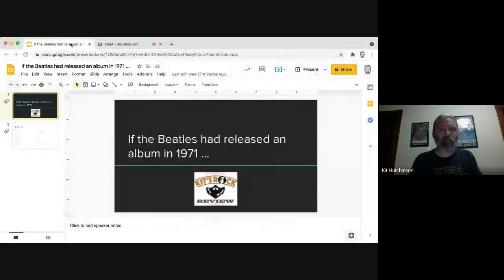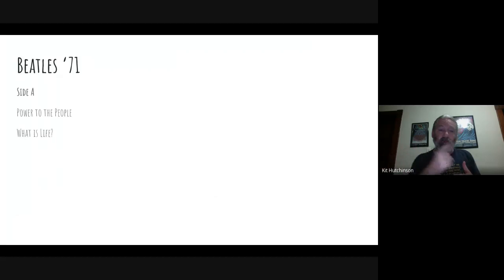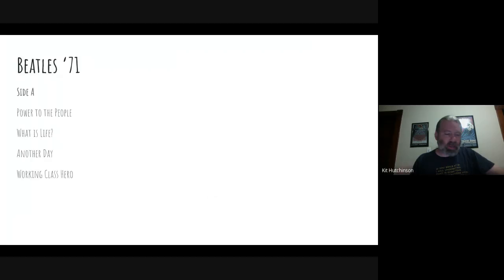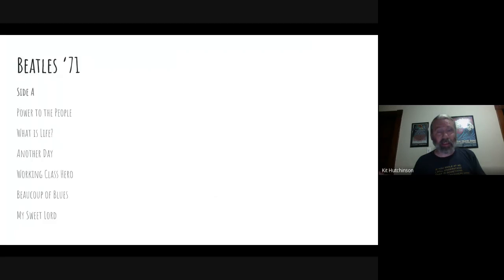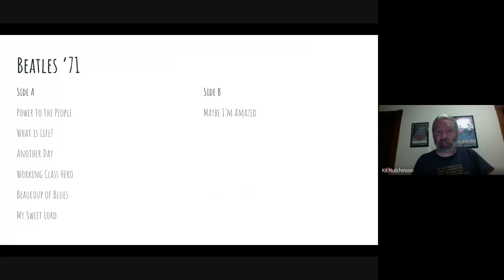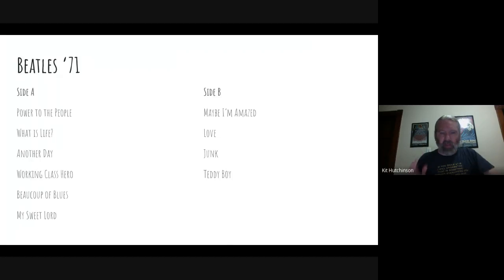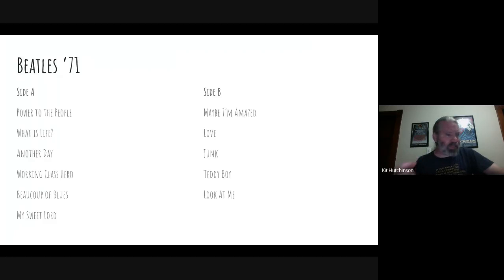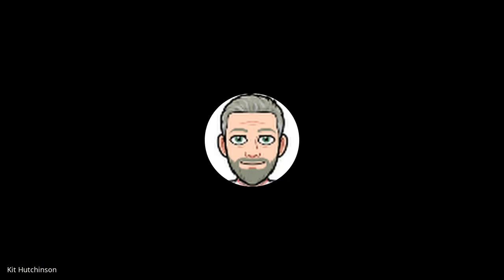A Beatles 1971 fictional album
What if the Beatles had released an album after "Let It Be?"